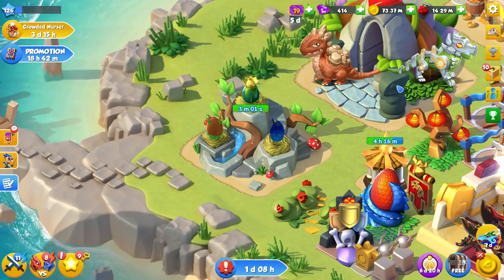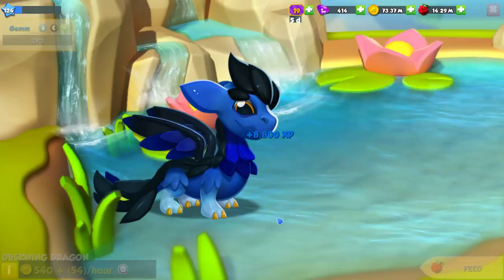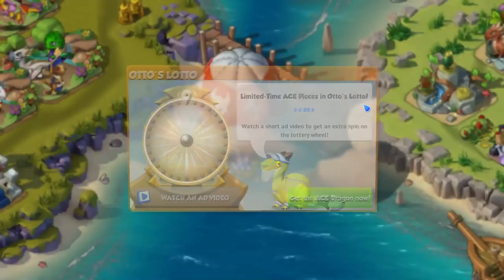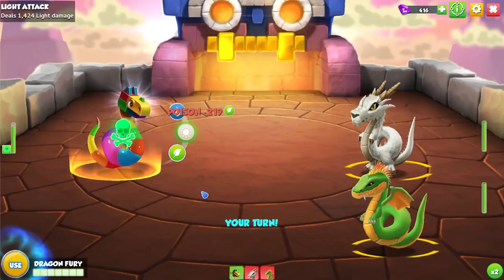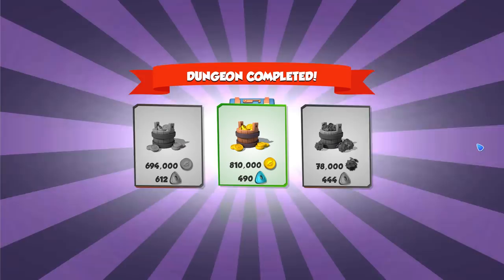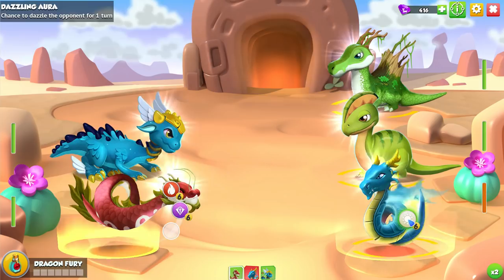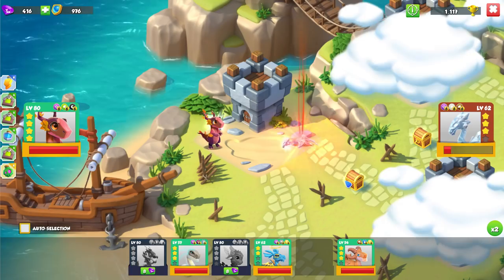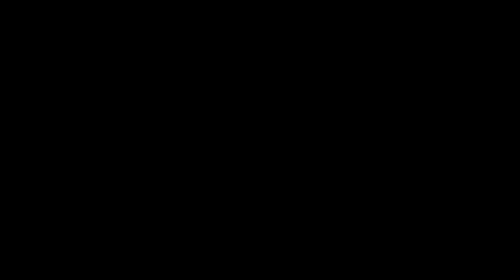Hatching the DUSKWING DRAGON + New DON DRAGON VIP Event! - DML #900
Hi! So today in DML we'll be hatching the epic DUSKWING DRAGON! We got him as a reward for completing the Dawn to Duskwing hero challenge event!

There is also a BRAND NEW DRAGON currently available in the new VIP gem spending event! This is the DON DRAGON! He's never been in game before so this gem spending event will probably get REALLY expensive...

dragon mania legends hatching the epic duskwing dragon dml duskwing dragon hatching dawn to duskwing event complete duskwing dragon baby duskwing dragon egg don dragon new don dragon dml news dml event vip don dragon event